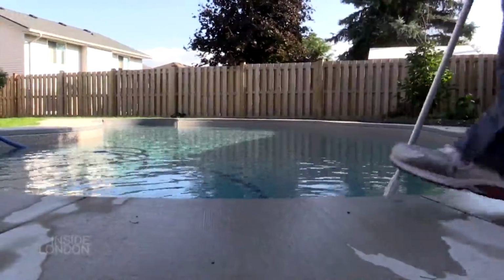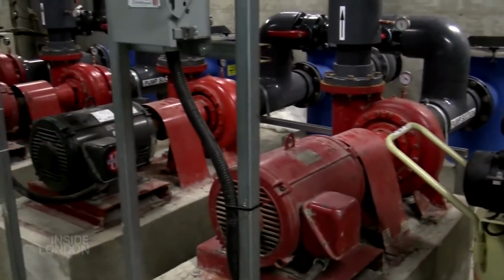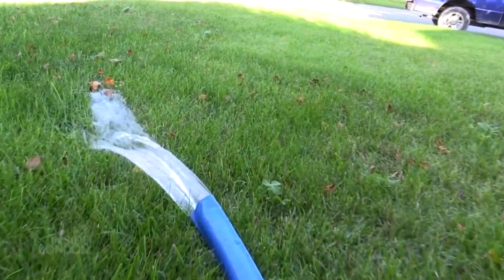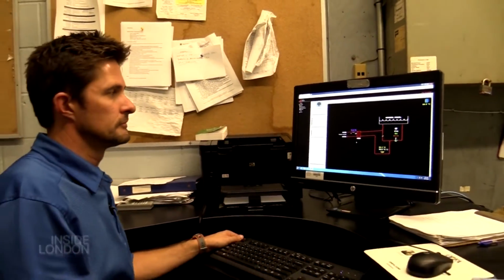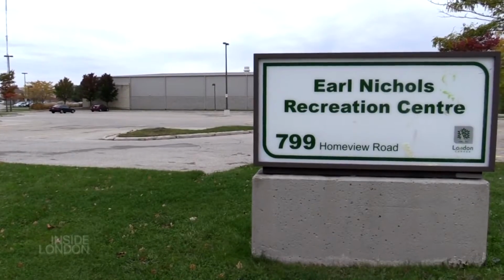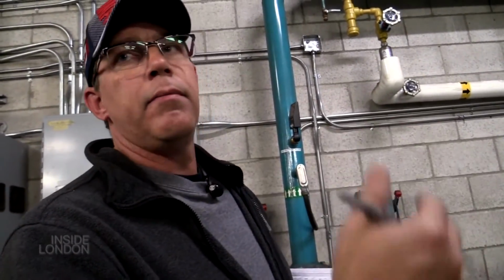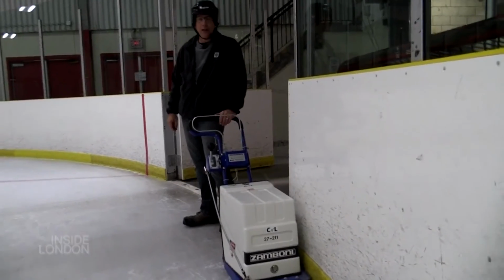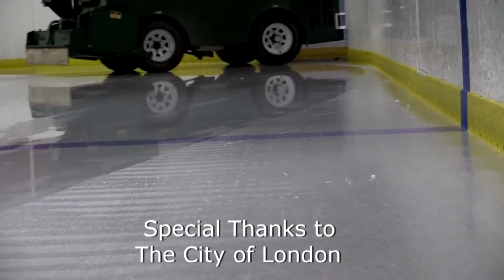Inside London - Aquatics & Arenas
See how the City of London maintains its Olympic size swimming pool, and how it keeps its arenas in perfect skating condition.